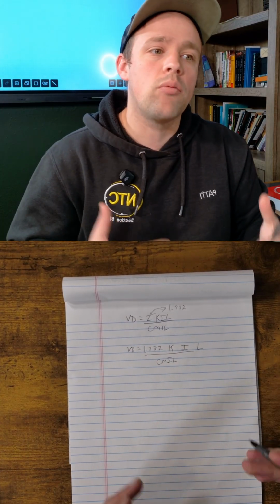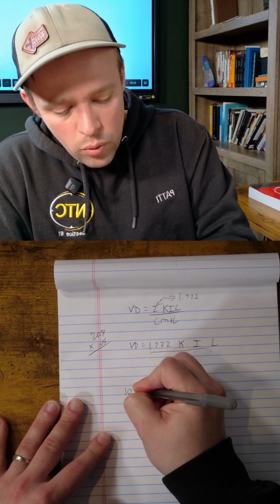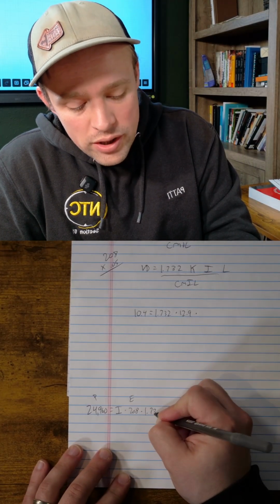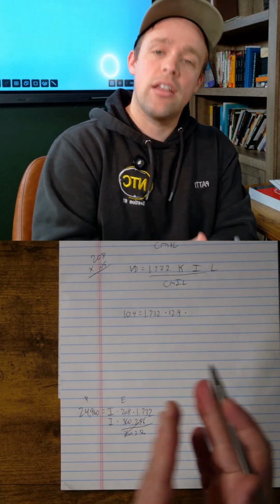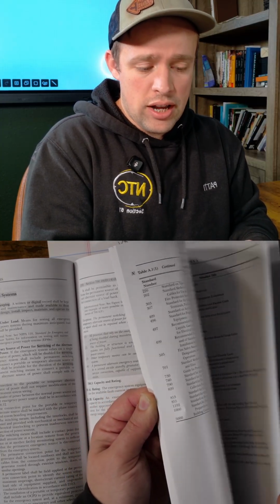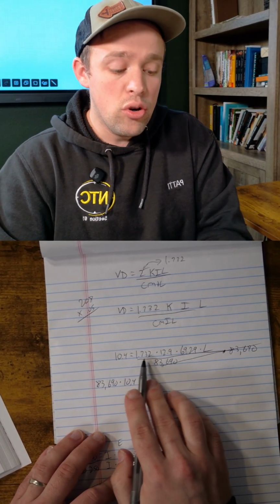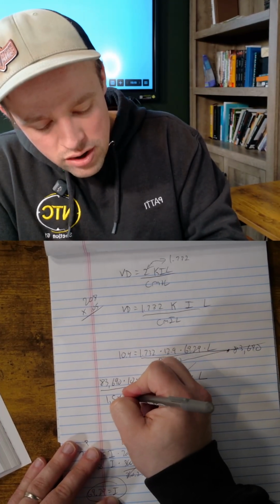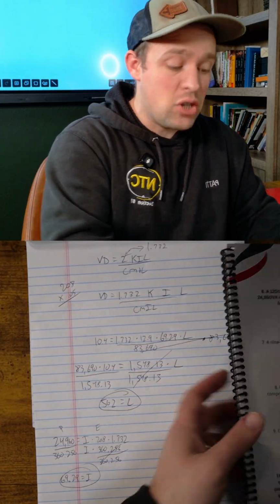Voltage Drop Exam Prep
Visit ApTechJourneyanPrep.com for our online course and more!
Voltage Drop questions are some of the most intimidating types of questions you can get on your electrical licensing exam. Are you prepared? Master Aaron takes you through his textbook, the National Electric Codebook, and many tips and tricks to teach you to understand how to calculate the answers to all voltage drop questions and more!